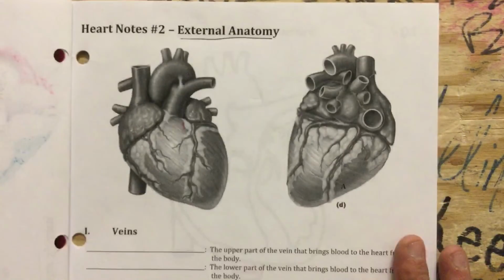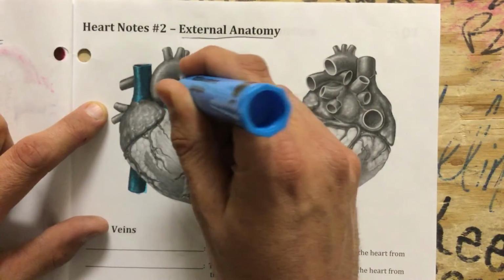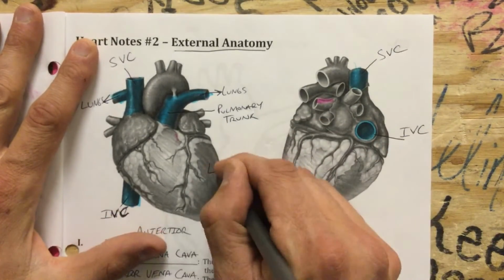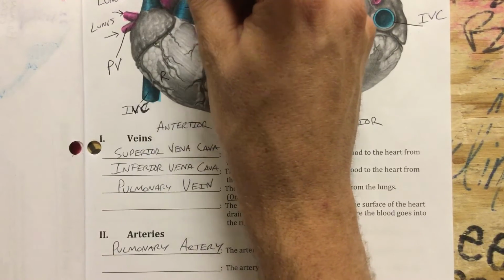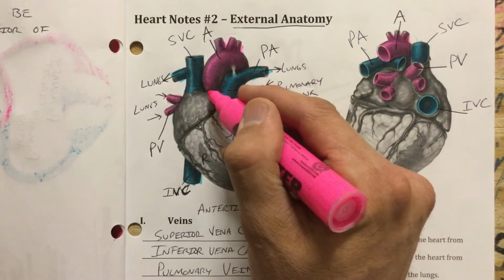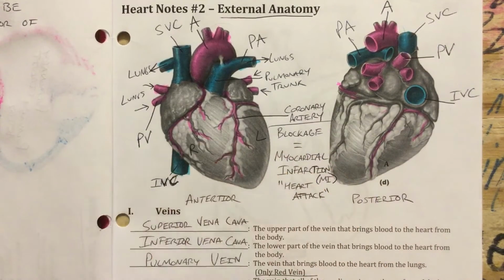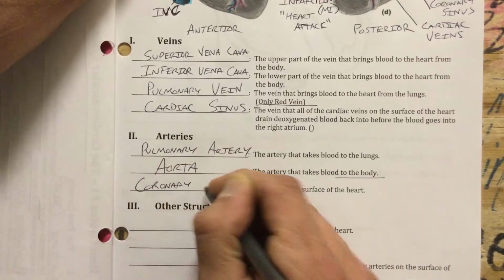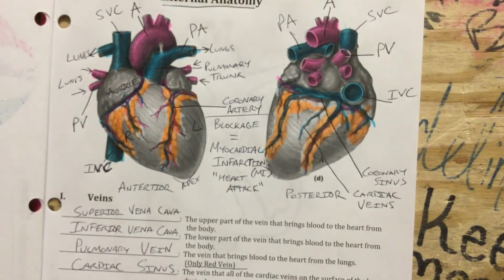Heart Notes #2 - External Heart Anatomy